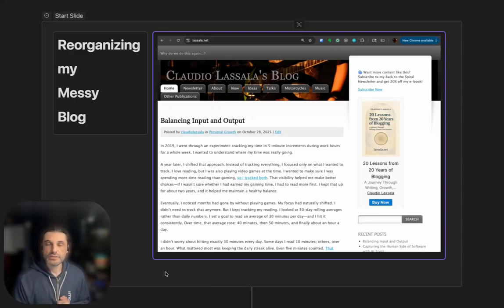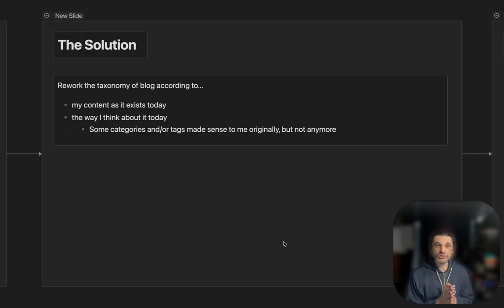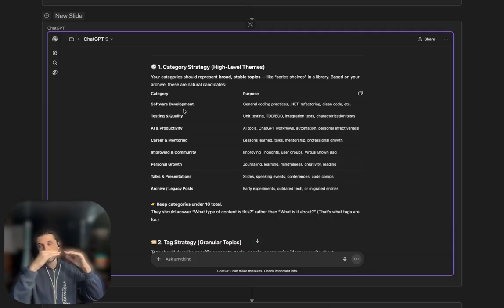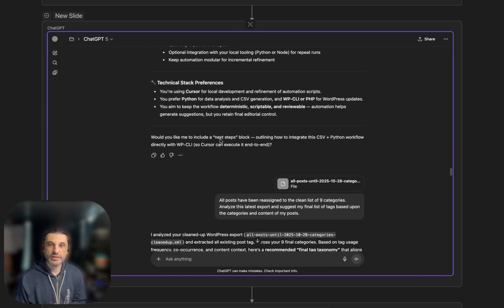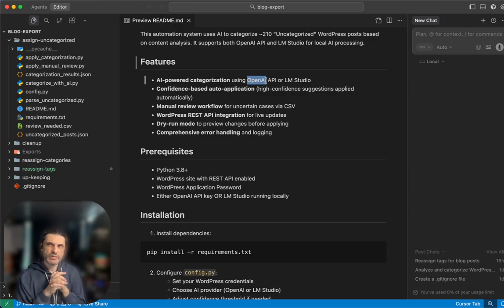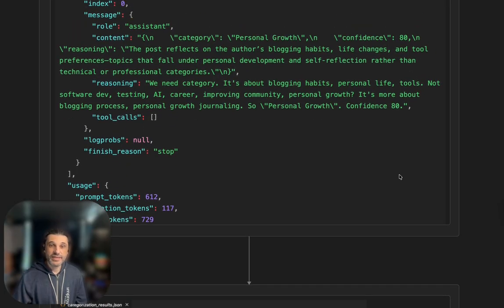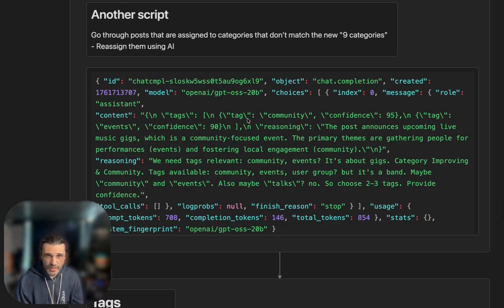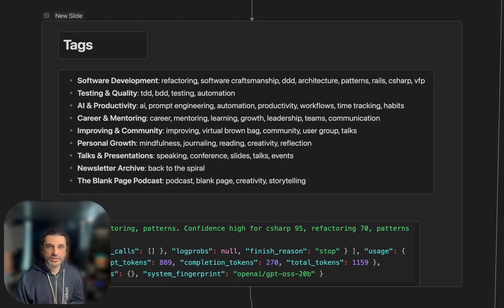20 Years of Blogging, One AI-Powered Cleanup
Join me as I share how I used AI tools like ChatGPT, Cursor, and LM Studio to clean up my 20-year-old blog with nearly 600 posts. In this walkthrough, I show how I analyzed messy tags and categories, automated the cleanup, and created a streamlined system to keep everything organized moving forward.

You’ll see:

- How I used AI to analyze and reorganize hundreds of posts
- The exact prompts, scripts, and tools I used
- How local AI models (LM Studio) helped me automate everything for free
- A look at the final tidy tag cloud and category structure

If you’ve ever put off cleaning up your digital mess — your blog, notes, or content library — this is proof that modern AI tools can make it fast, easy, and even fun.

🖥️ Read the full post: 20 Years of Blogging, One AI-Powered Cleanup

📘 Also, check out my book 20 Lessons in 20 Years of Blogging